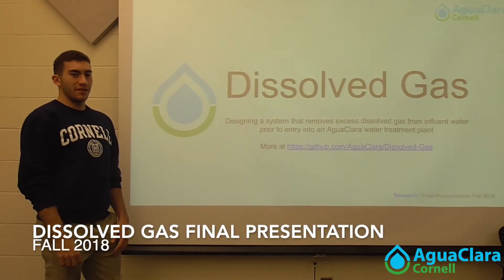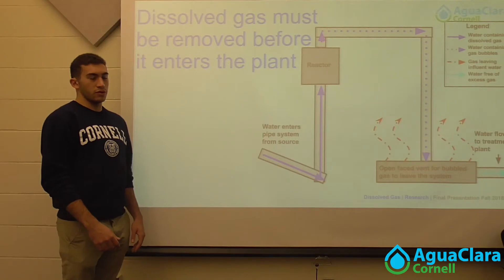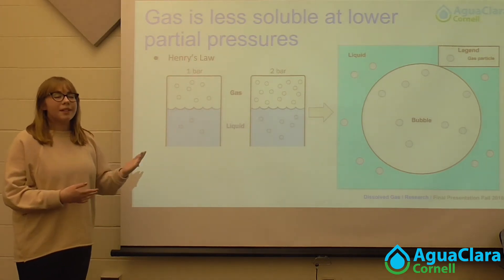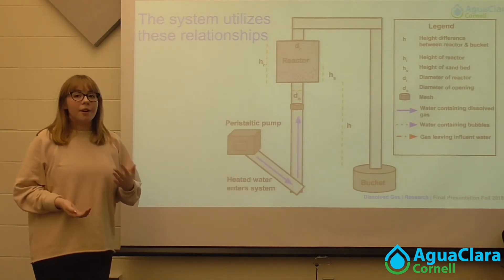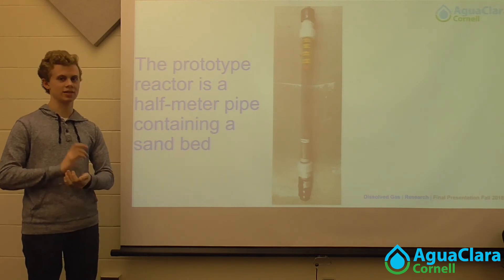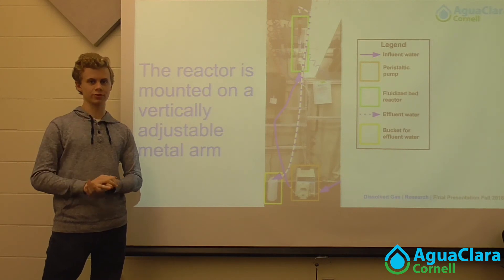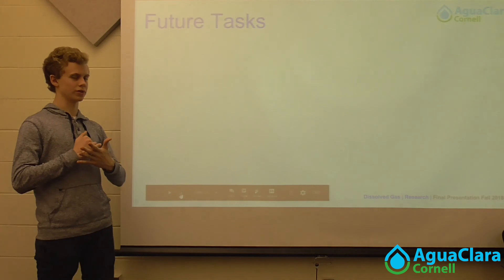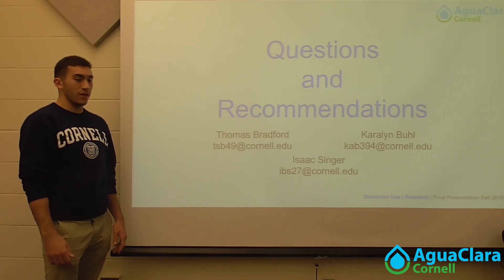Dissolved Gas Final Presentations Fall 2018